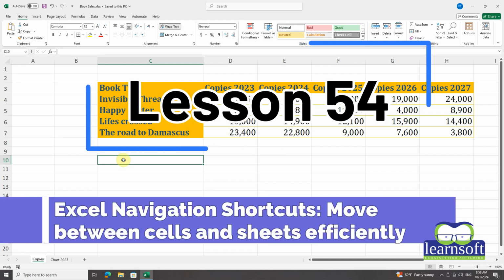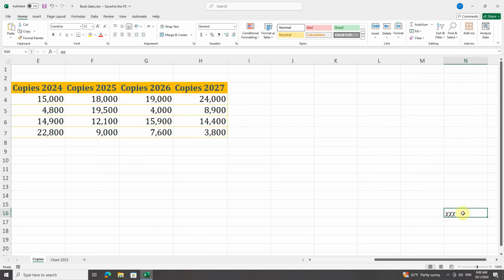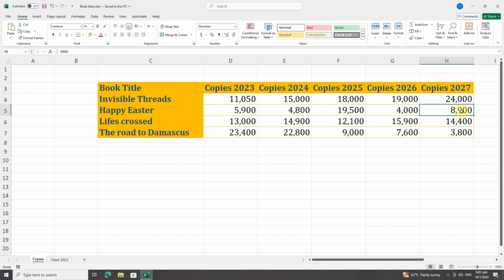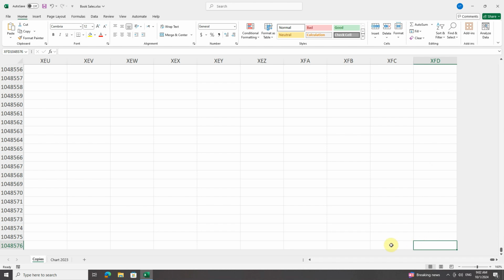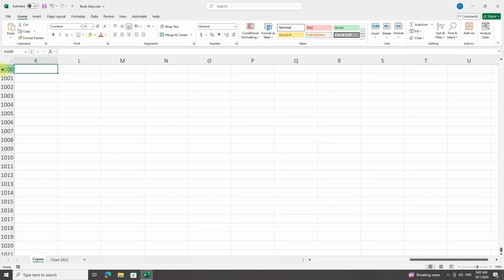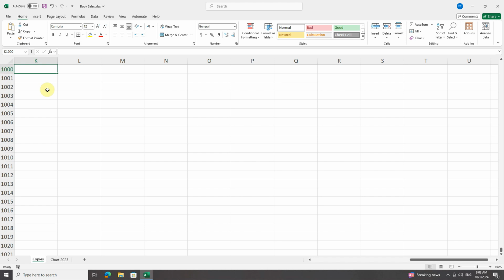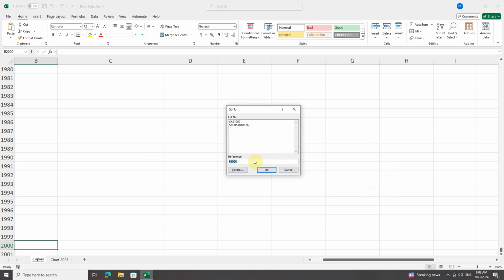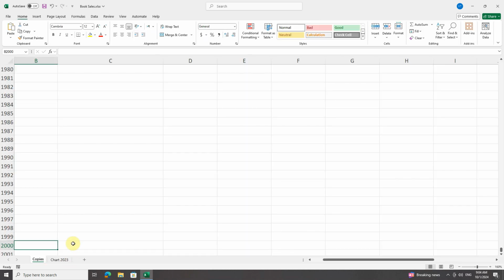54. Excel Navigation Shortcuts: Move between cells and sheets efficiently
In this lesson, we explore various keyboard shortcuts and tools to help you navigate efficiently through Excel cells and worksheets. Whether you're jumping to distant cells, moving through large datasets, or switching between tabs, these shortcuts will help you work faster and more efficiently.

Key Topics Covered:

Keyboard Navigation Shortcuts: Learn how to quickly move to the top left (Ctrl + Home), last data cell (Ctrl + End), or within data areas using Ctrl + Arrow keys.
Navigating with the Name Box: Use the Name Box to jump directly to any cell in your worksheet.
Go To Tool: Discover the Go To tool (Ctrl + G) for precise navigation and error prevention.
Switching Between Worksheets: Easily move between nearby worksheets using Ctrl + Page Down and Ctrl + Page Up.
By the end of this video, you'll be equipped with the essential navigation shortcuts that will speed up your workflow and improve your efficiency in Excel.